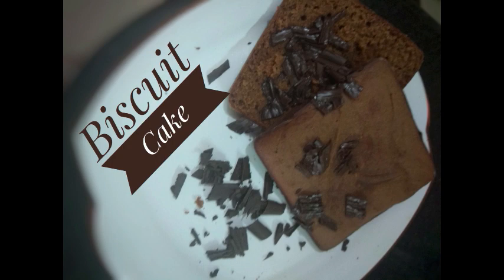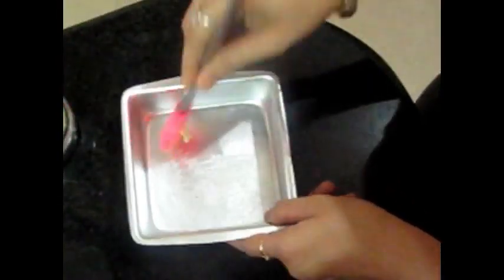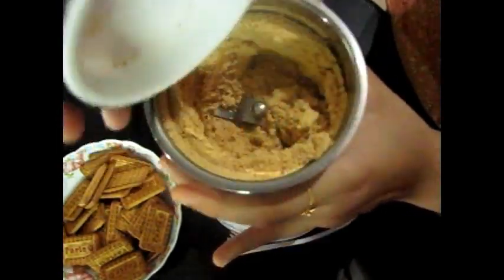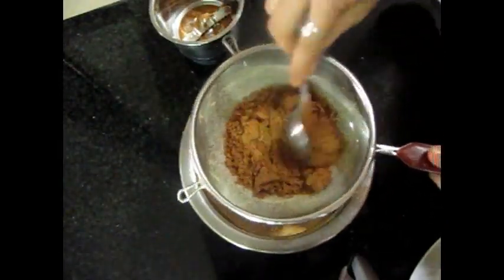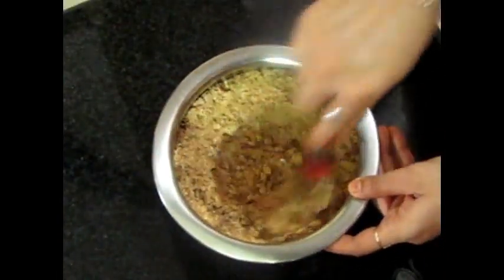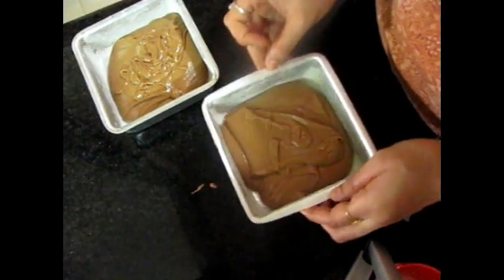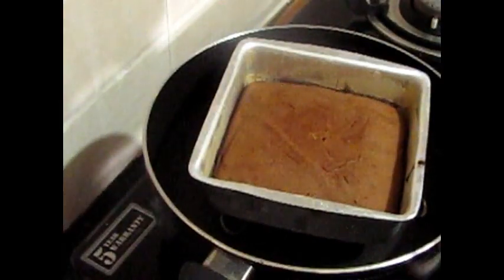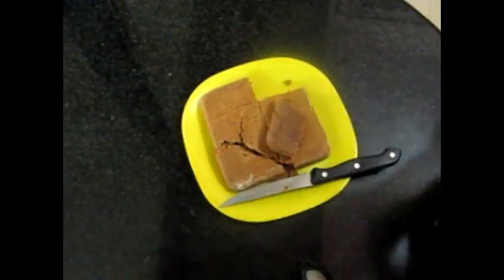biscuit cake(Parle G &Hide & Seek) easy method by Minal's Kitchen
Hi Friends .it's really very tasty dish and very easy to make and children also love this if you motivate them by giving these surprises for doing some good things.
To make i more beautiful and more delicious follow this link of GANACHE Recipe

Category
Howto & Style
License